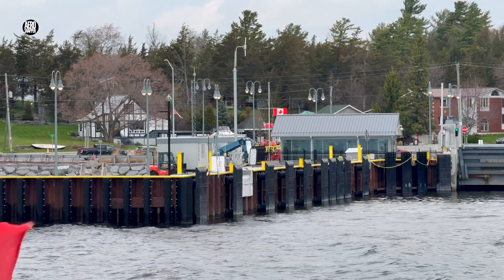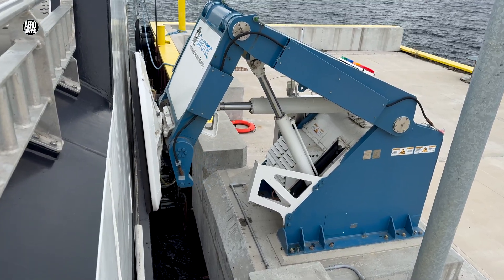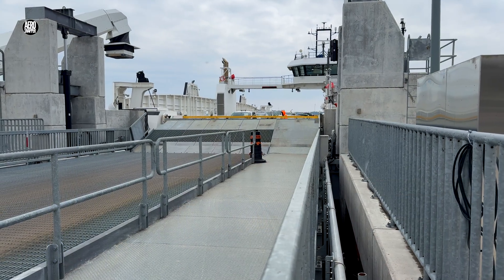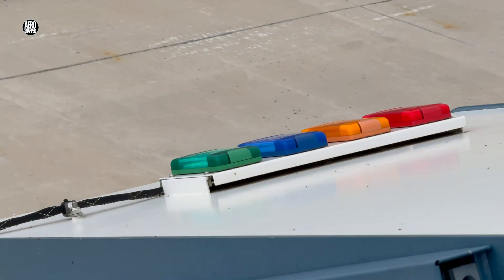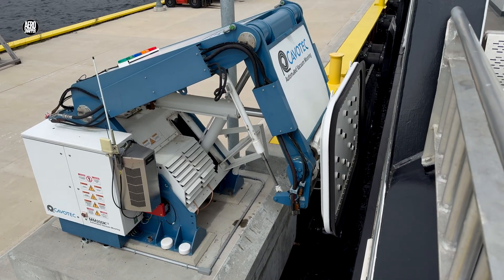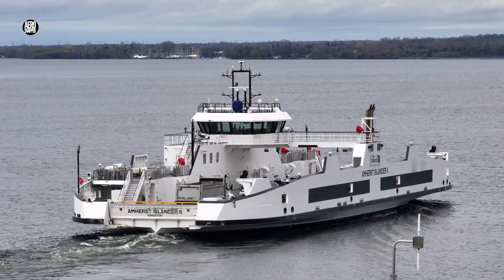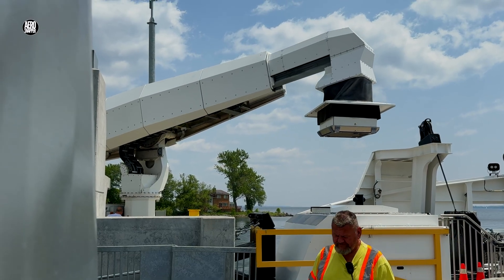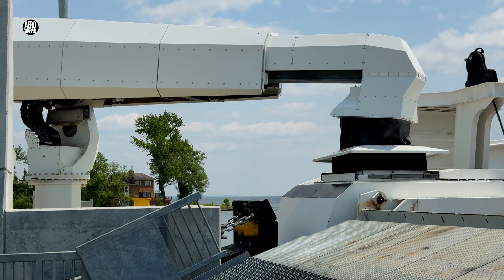It Sucks, when it Blows - an examination of vacuum mooring 4K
October 20th, 2025   The new ferries and docks serving the communities on Amherst Island and Wolfe Island at the east end of Lake Ontario both benefit from the installation of Cavotec Moormaster Automated Vacuum Mooring Systems.  These allow the master of a vessel to hold his boat or ship security to a dock without the need for lines or staff to handle them.  They are in widespread use world-wide and the St Lawrence Seaway locks employ them almost universally.  This short video shows their operation - and, as a bonus, takes a quick look at Wabtec's Electric Charging Arms too.